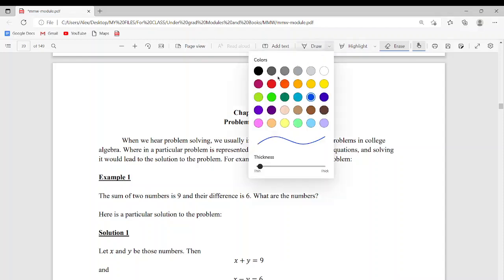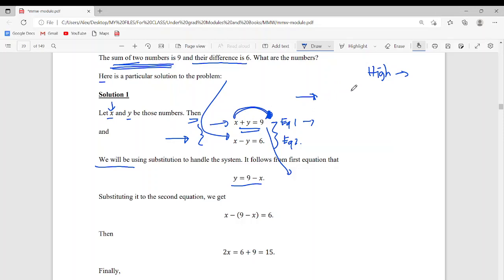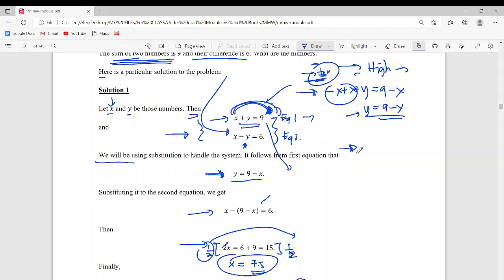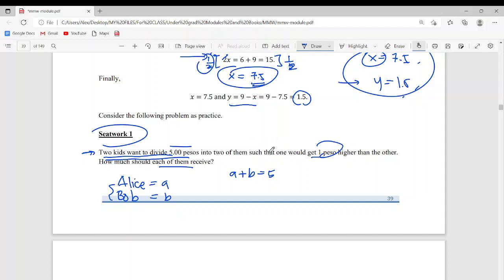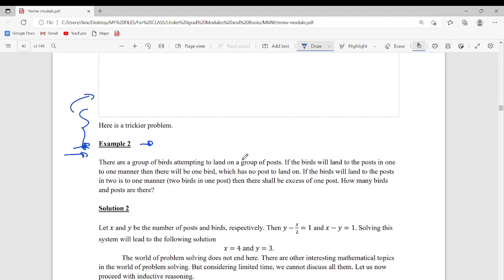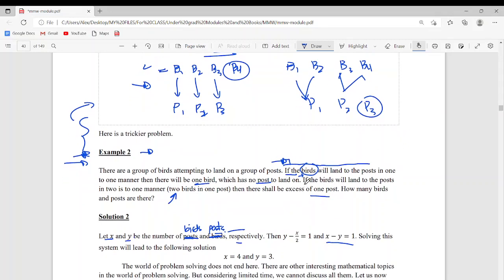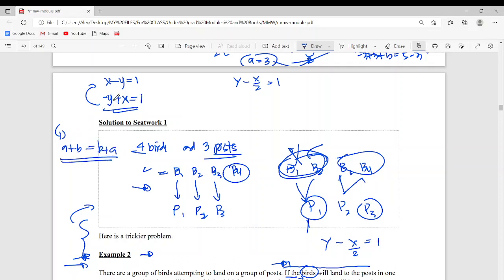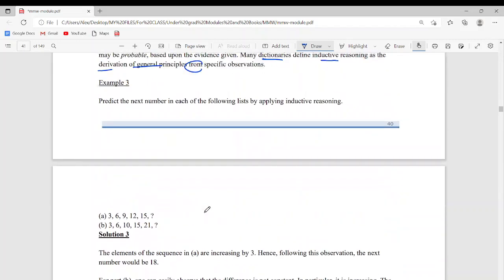Chapter 3 Problem Solving (part 1)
Some worded problem, inductive and deductive reasoning